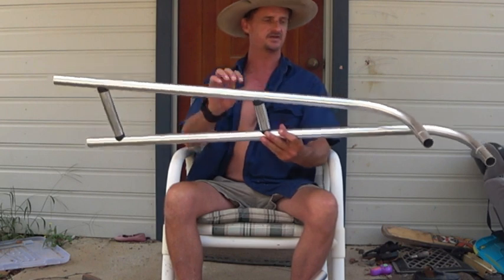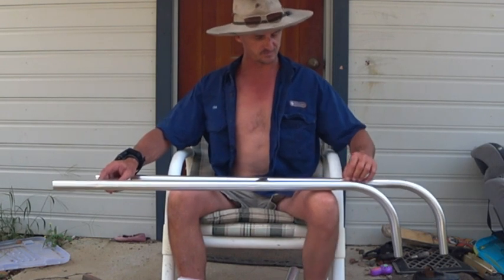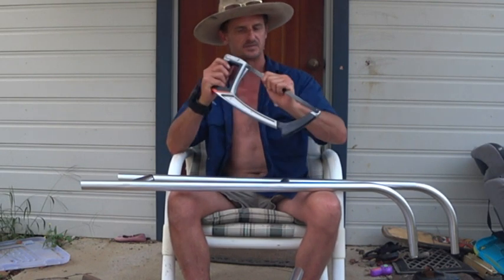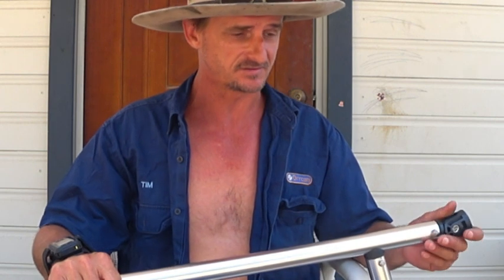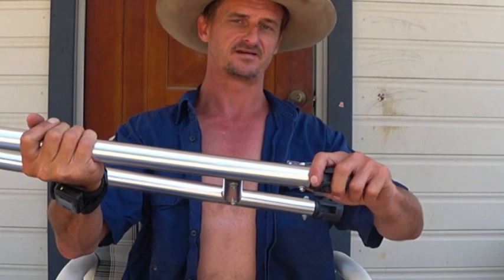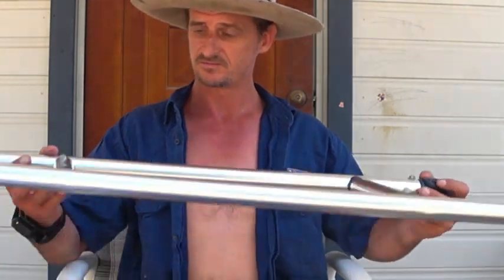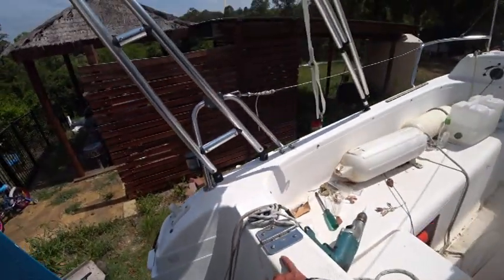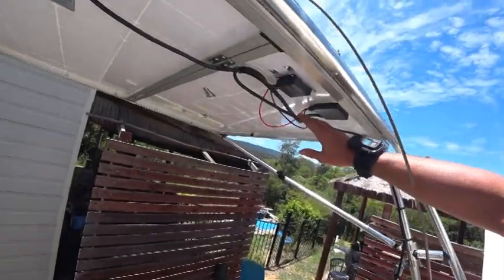Ep 4 How ibuilt My Solar Support Davits for my Trailer Sailer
This Week Where Getting Ready for our Big trip,I Build Davits to Support my 250w Solar Panel,Souring Heat and by my Self